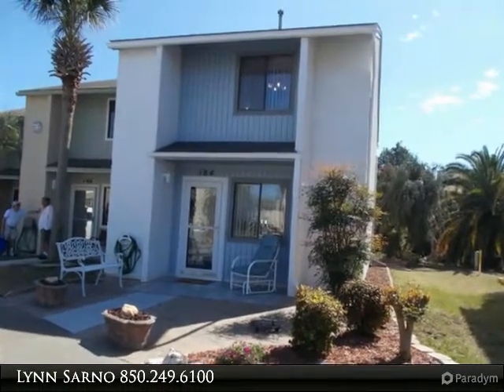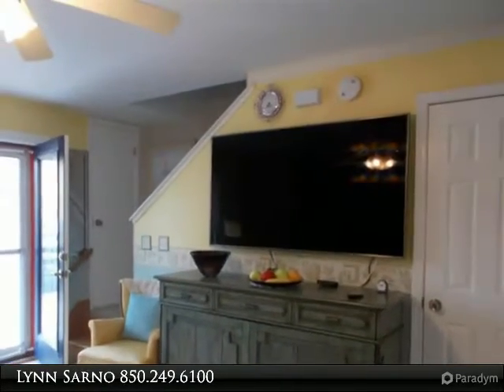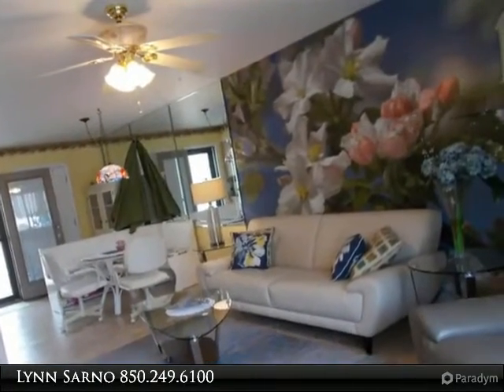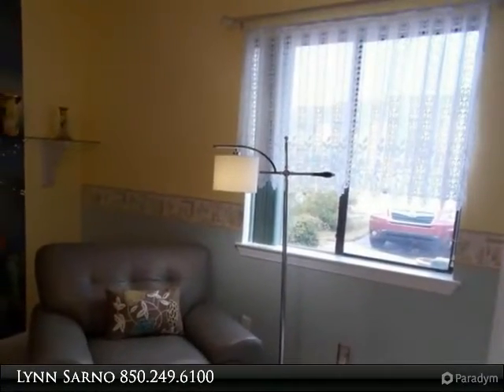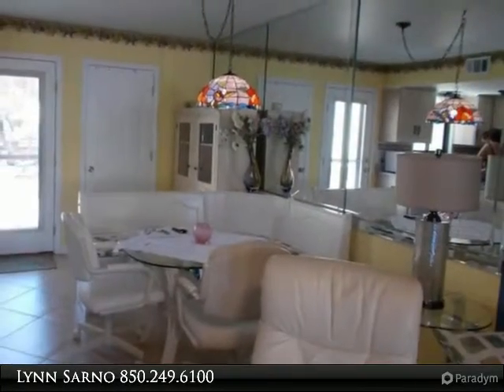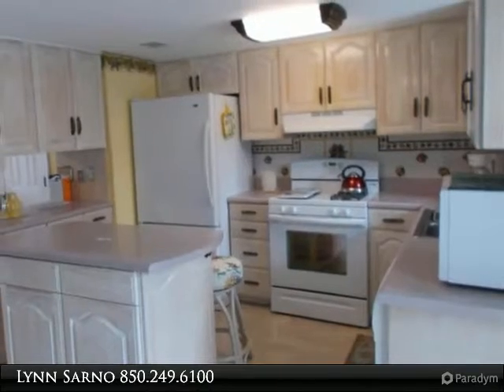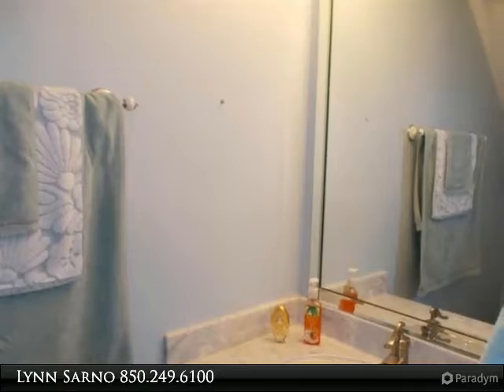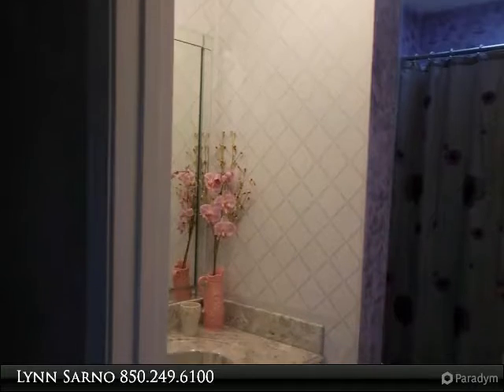184 White Sandy Drive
ON THE CANAL...and located in a Gated Beach Resort...very close to the beach. This townhouse offers 2 BR, 2 1/2 Bath, island in the kitchen & a sitting room off the Master BR. The patio has been continued from the house to the canal, creating a large outside ''living'' area. The Beach/Clubhouse is right on the Gulf with a very nice pool. Other amenities include minature golf, 11 pools, 5 heated, shuffleboard, tennis, fitness room. HOA pays for basic cable, termite bond, trash pickup, pest, mowing and more. This condo comes completely furnished. THIS CONDO MUST BE PAINTED WITHIN 60 DAYS AFTER PURCHASE TO COMPLY WITH THE ASSOCIATION PAINT CODE. There are a few things that do not convey: Gold rimmed china, Fish in MBR, Large Vase in LR. A must see (age,s.f.approx.)

Presented By:
Lynn Sarno, RC Real Estate Group